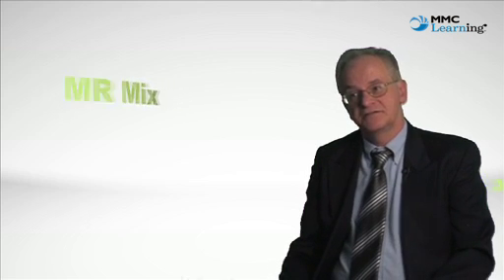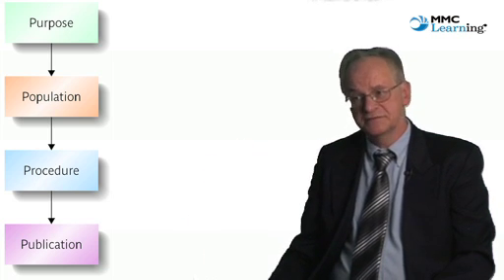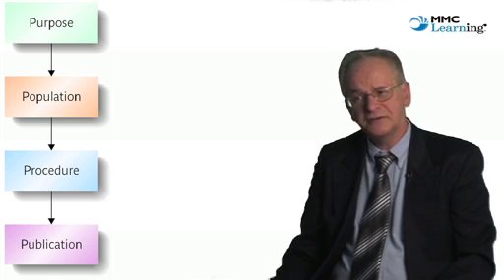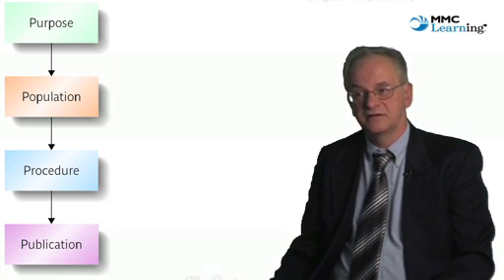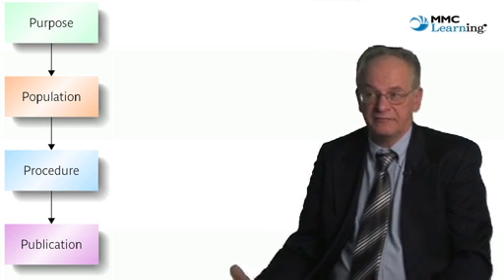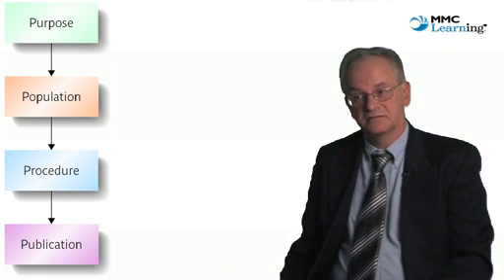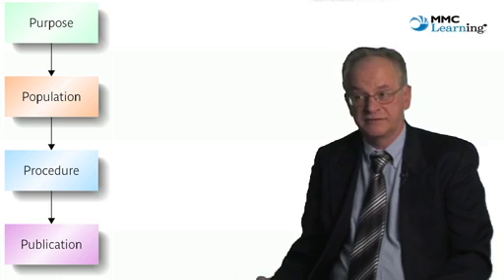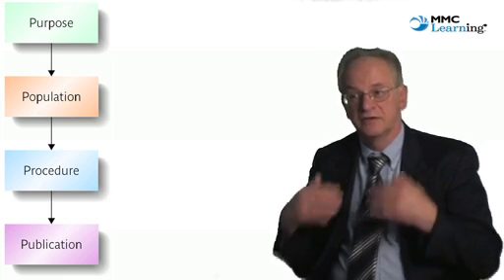2.2 Research using the marketing research mix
One way to help researchers to approach the complex area of designing research is the marketing research mix (the MR mix) which, to be in line with the marketing mix, features four Ps. These elements are sequential and match the main phases that need to be followed. They are: purpose; population; procedure; publication. Purpose covers the objectives. The term population prompts the researcher to consider the target audience, customer or player: should a census or sample be taken? Procedures embrace the means of capturing data, processing it and then making analyses. These may involve desk research or using primary methods, and may be qualitative or quantitative, and in person, by phone, by post, or even online. Publication concerns communicating results through written reports and spoken presentation.